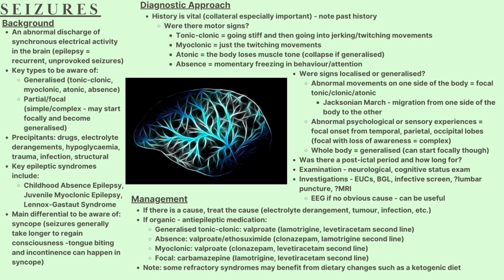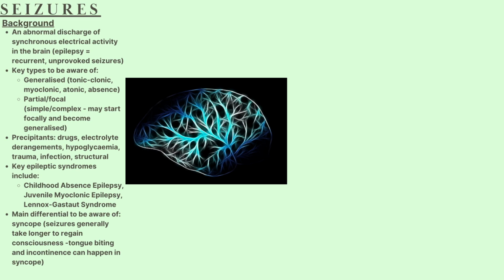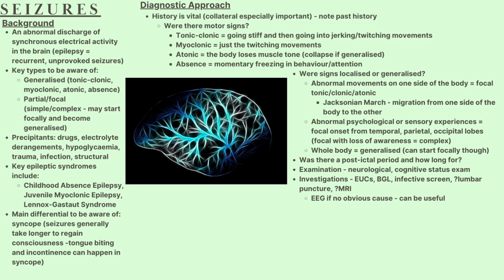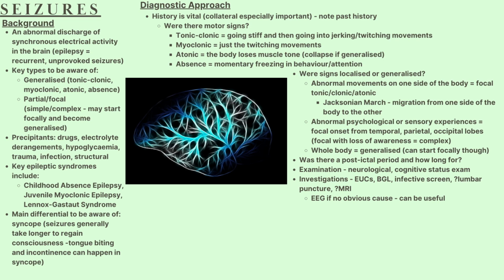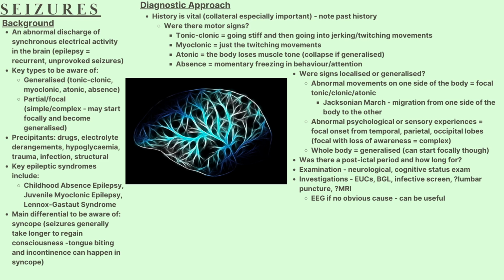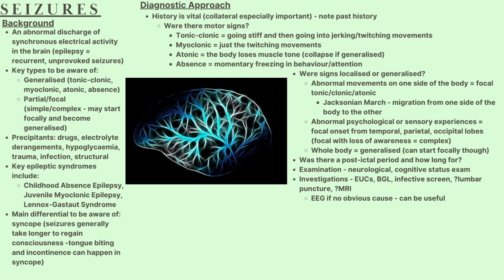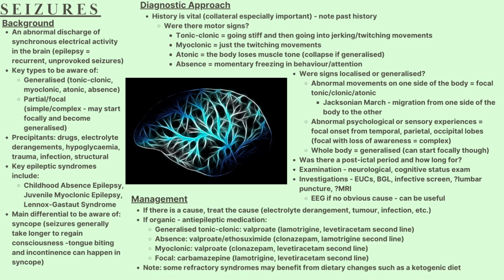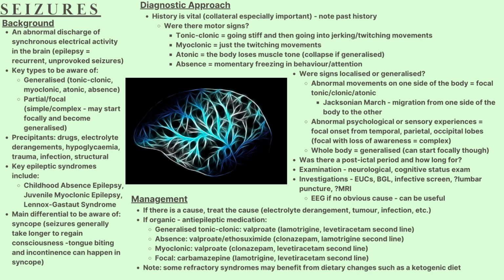Seizures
Seizures are a neurological phenomenon seen in 0.5-1% of all people. There are a variety of causes and types, and a careful clinical approach is essential to their diagnosis and management. In this video, we outline the key ways seizures are classified, diagnosed and treated.

For more:
AMH